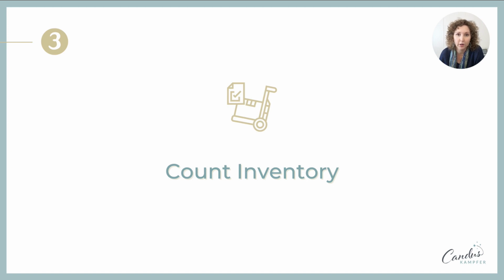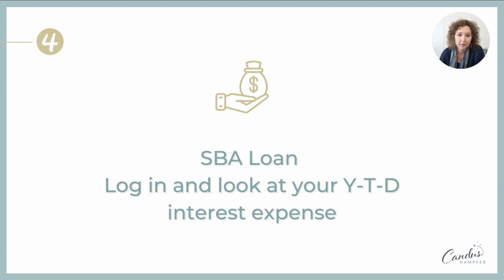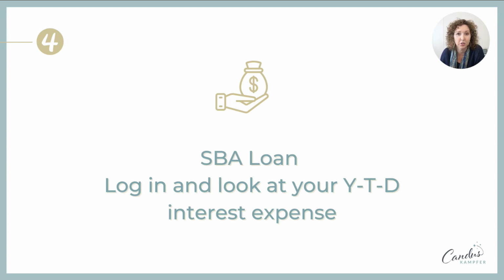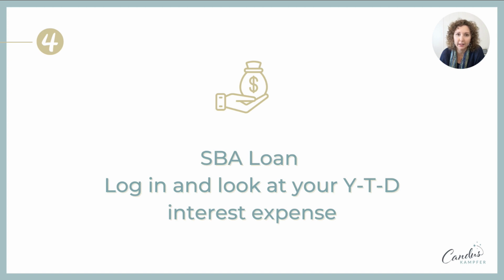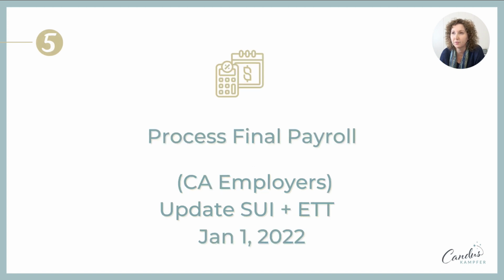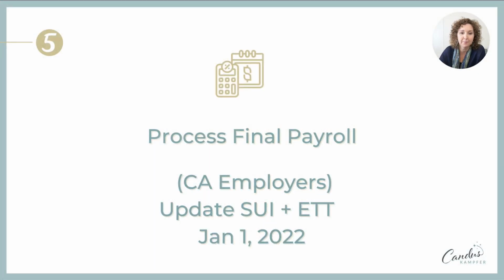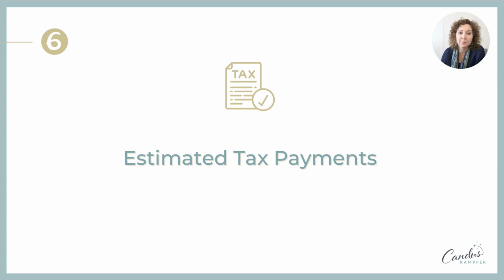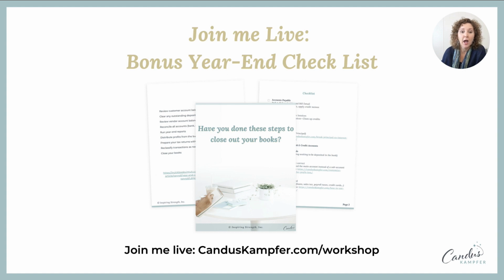7 Steps To Do's Before Year End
With Year-End around the corner here are a few reminders to add to your to-do list 📝

Timestamps:

0:00 - Intro
0:32 - 7 Steps To Do's Before Year End
0:51 - Zero Out Merchants
1:44 - Write Down Mileage for Business Vehicles
1:58 - Count Inventory
2:13 - SBA Loan
3:01 - Process Final Payroll
4:22 - Estimated Taxes
4:33 - Review any outstanding checks + re-issue
4:48 - FREE Live Workshop
5:30 - Final Thoughts